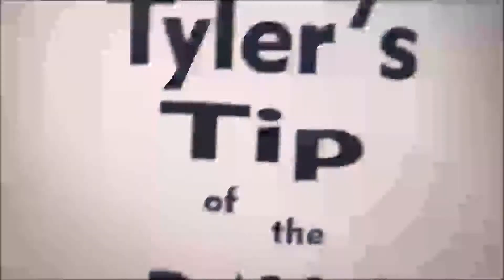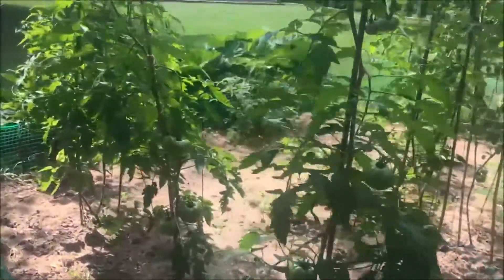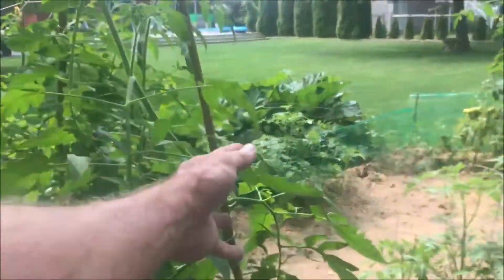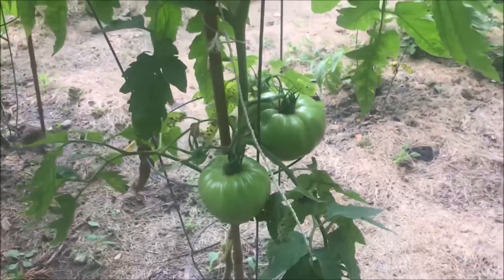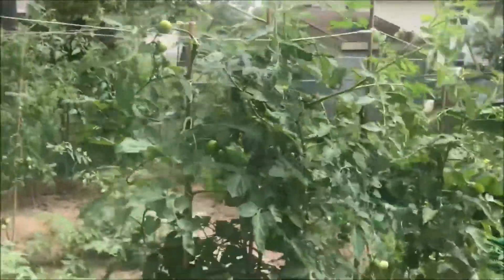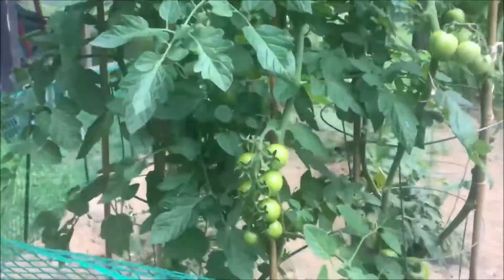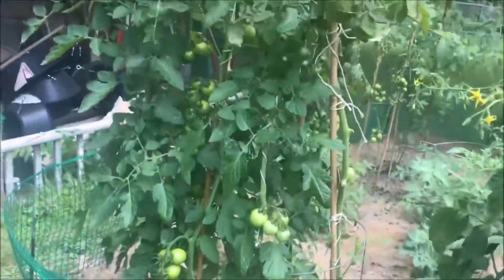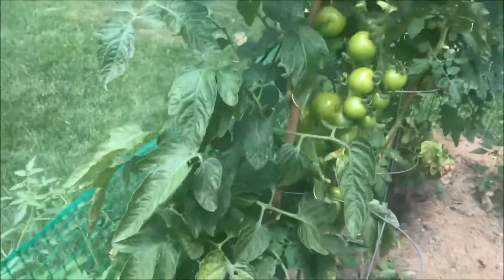Growing tomatoes on a trellis. By music artist Tyler Selph on Amazon, Spotify, Google-play and more.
This is part of a series on growing large tomatoes.
I can be found on Amazon, Google Play, Spotify and practically all other platforms.
I'll be forever grateful for your taking the time to do it and I'm pretty sure you'll enjoy what you're hearing.
Also if you like this sort of material then please subscribe to my channel here on YouTube and click the notification bell as I'm always uploading all kinds of helpful tips on life and interesting music of all kinds. Cheers..!